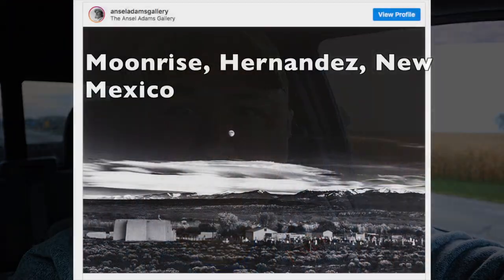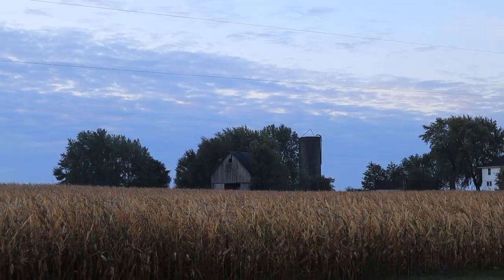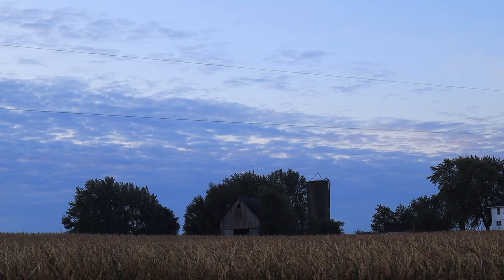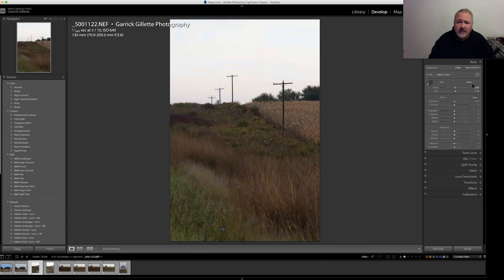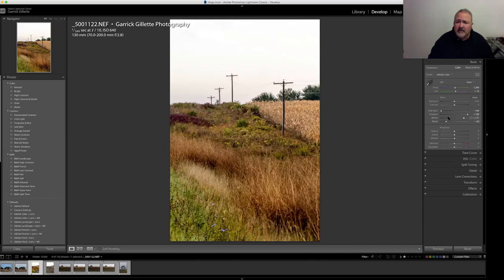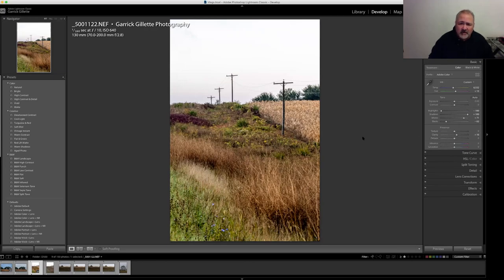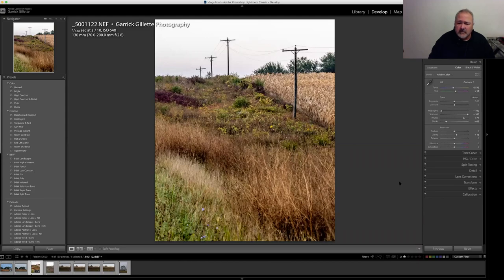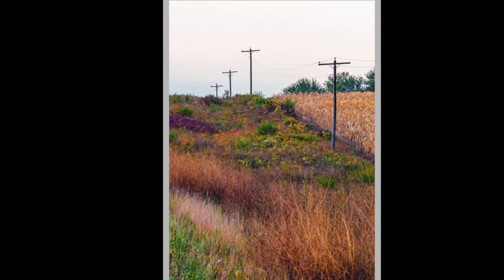The BEST time of YEAR: Sweatshirt Weather and Landscape Photography w/ Nikon D850 & Nikon D500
Hot coffee on a cool crips morning coupled with a drive in the Country. who could ask for more? Join me for a morning ride to see the images captured and watch how I take one image from bleh, to beautiful

Primary Camera (Video) - IPhone 7+